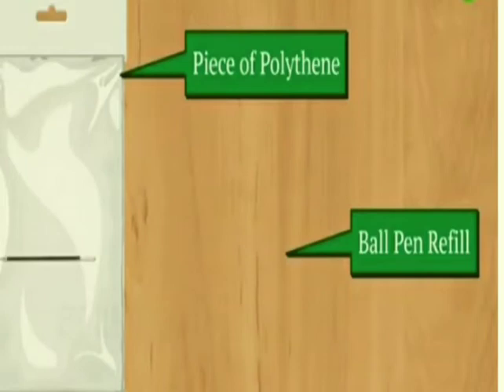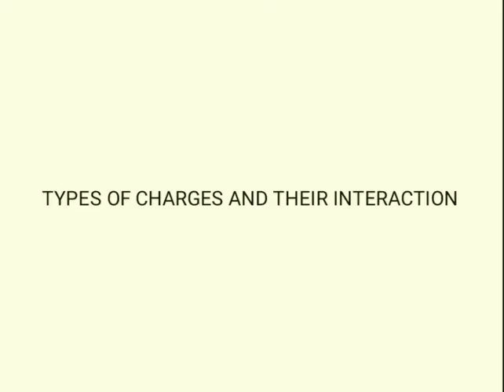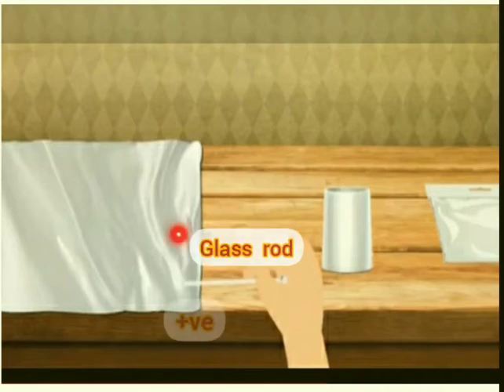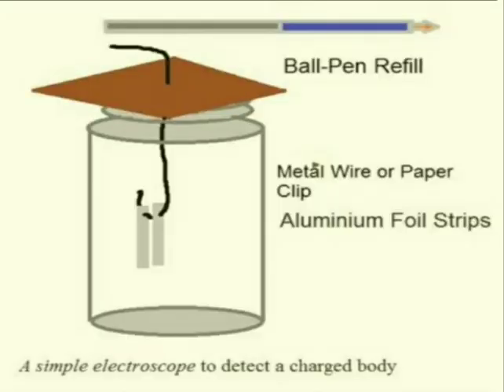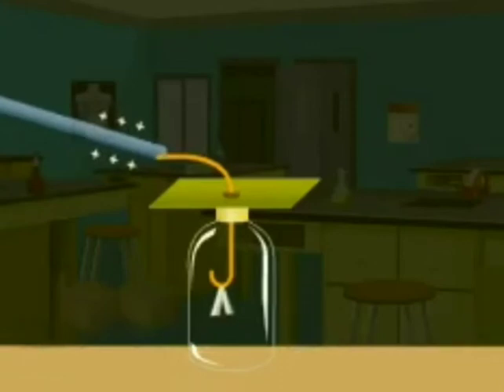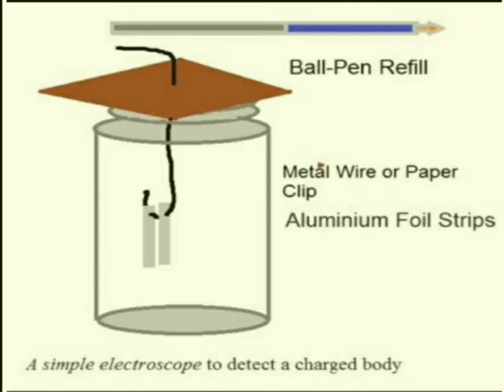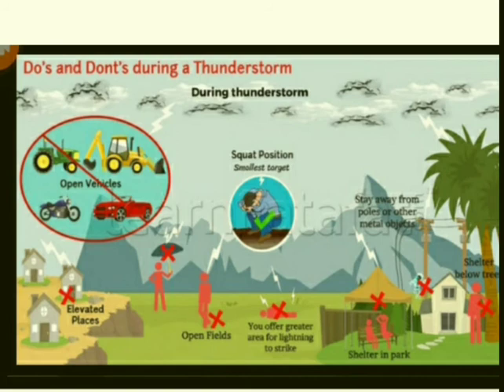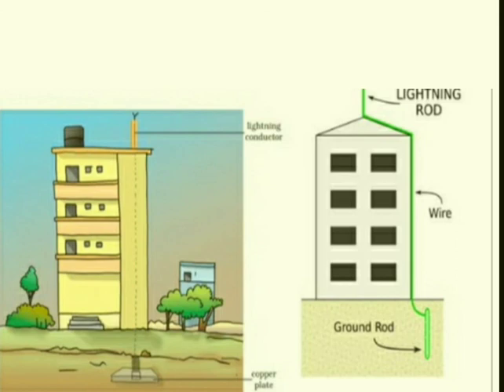Class VIII LECTURE VIDEO